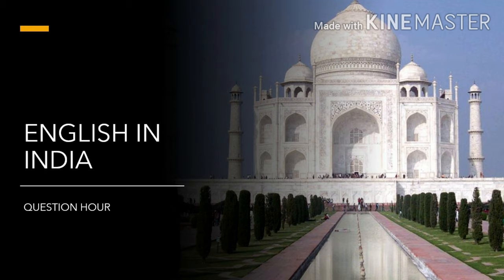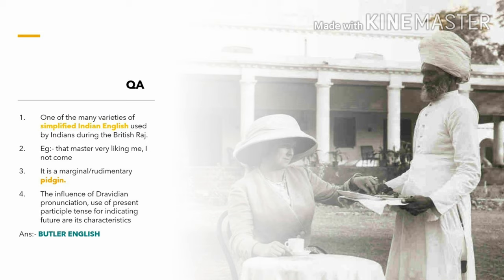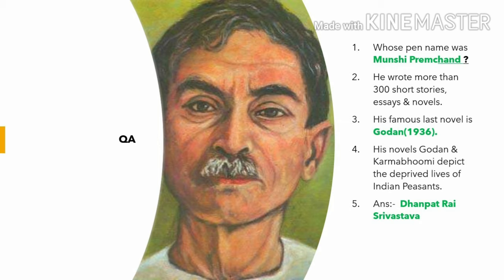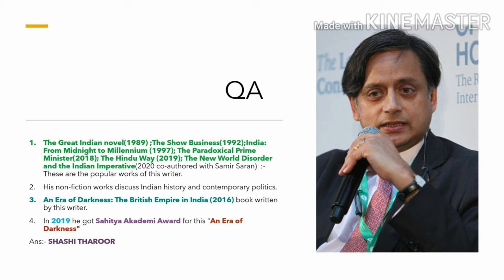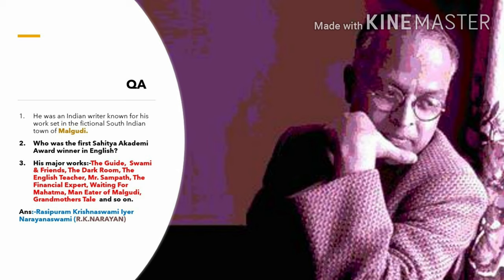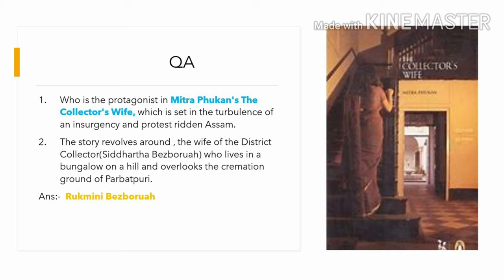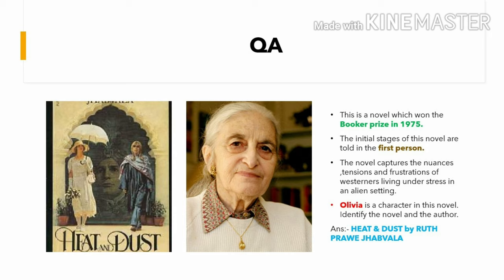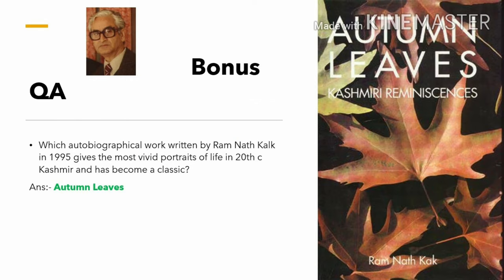English IN INDIA - Question hour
English in India-  Ouestions & Answers
NTA Net/ JRF English literature
A2Z EngLit Channel, For NET beginners